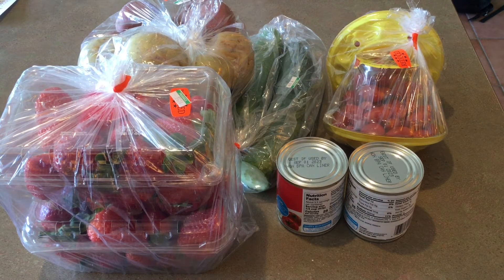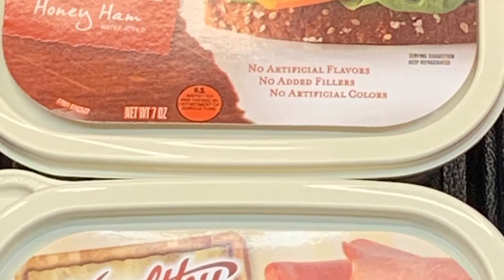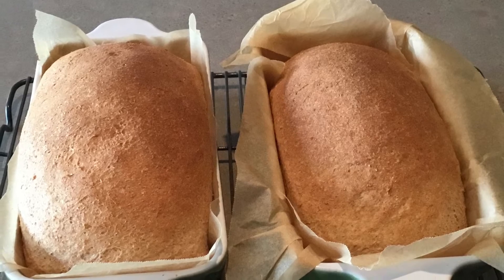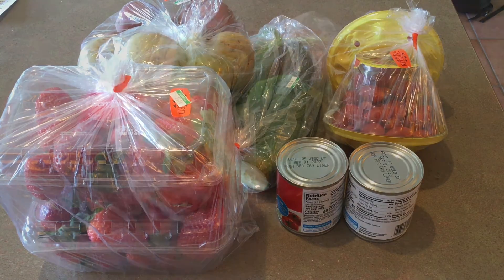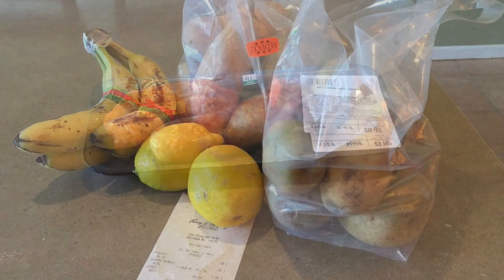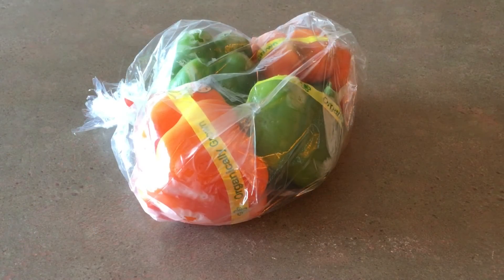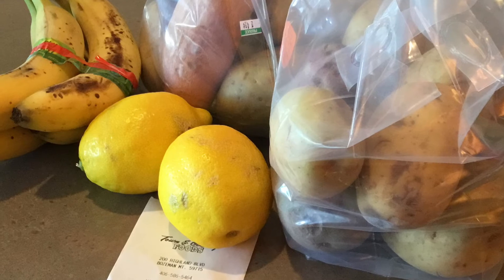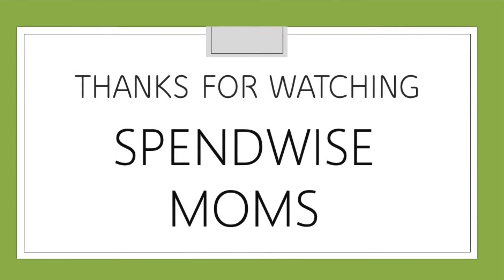Eat for $10: Make Your Own Crumbl Cookies!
This video is part of our "Eat for $10" series.